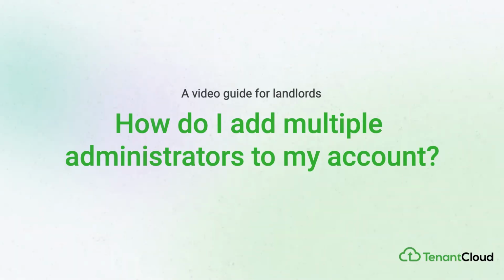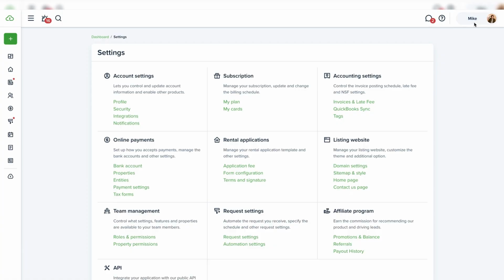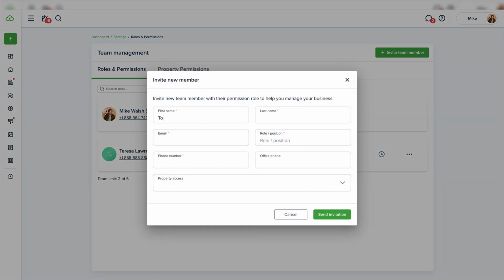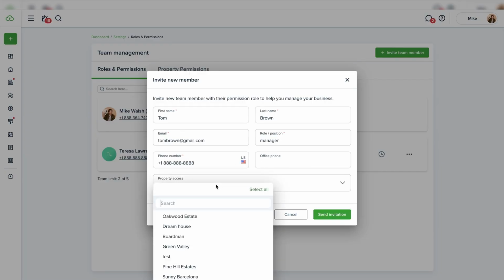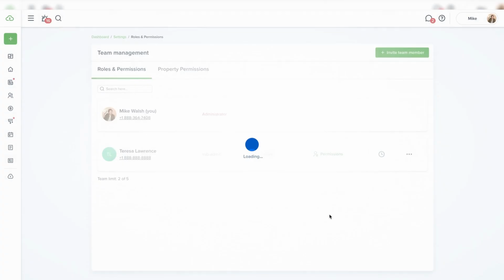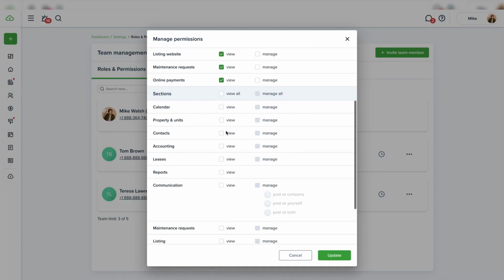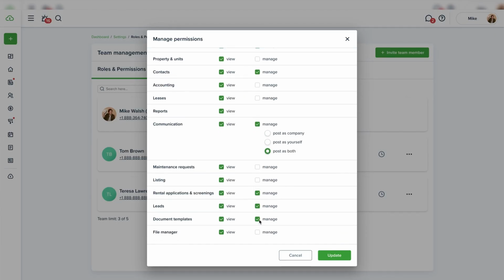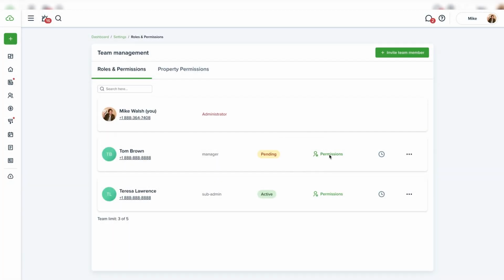How to Add Multiple Administrators to my Account (Landlord)